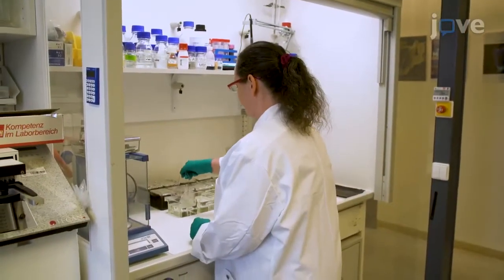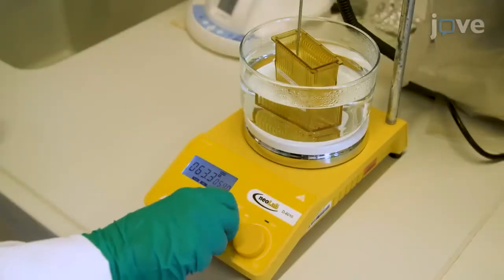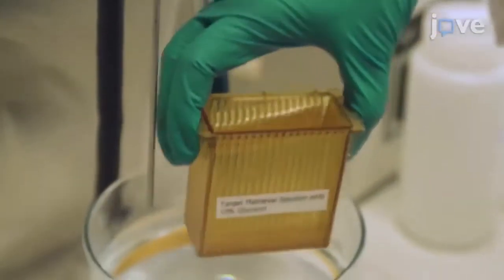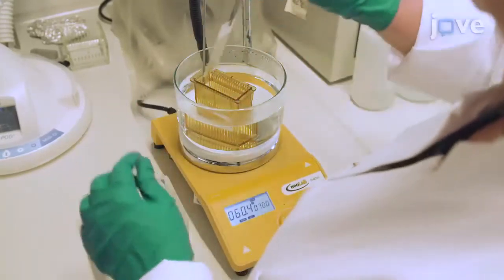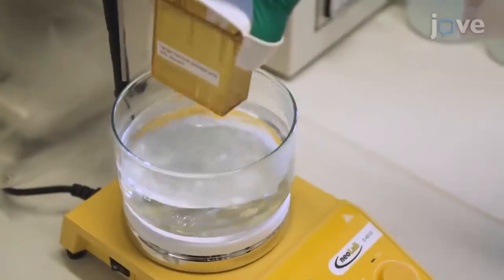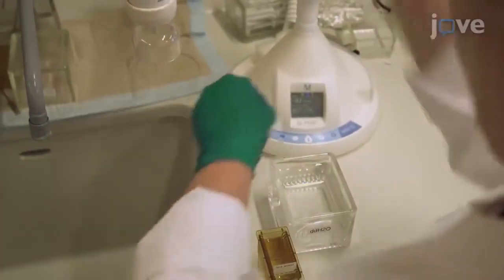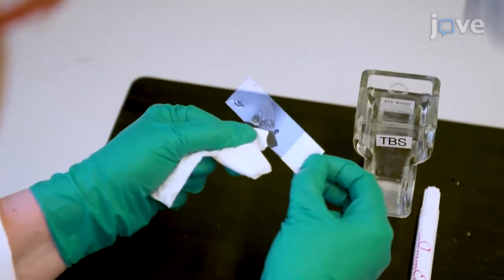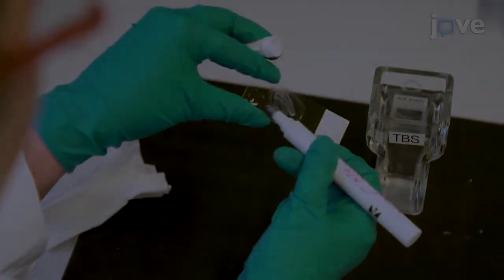Immunofluorescence Labelling of NETs in Paraffin-Embedded Tissue | Protocol Preview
Immunofluorescence Labelling of Human and Murine Neutrophil Extracellular Traps in Paraffin-Embedded Tissue -  a 2 minute Preview of the Experimental Protocol

Ulrike Abu Abed, Volker Brinkmann
Max Planck Institute for Infection Biology, Microscopy Core Facility; Max Planck Institute for Infection Biology, Cellular Microbiology;

Neutrophil extracellular traps (NETs) are three-dimensional structures generated by stimulated neutrophil granulocytes. It has become clear in recent years that NETs are involved in a wide variety of diseases. Detection of NETs in tissue may have diagnostic relevance, so standardized protocols for labelling NET components are required.